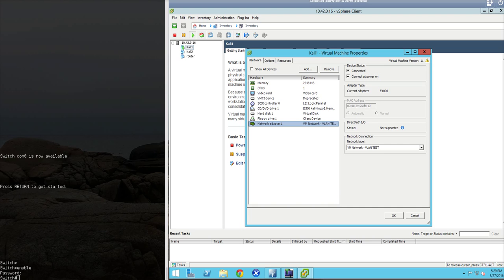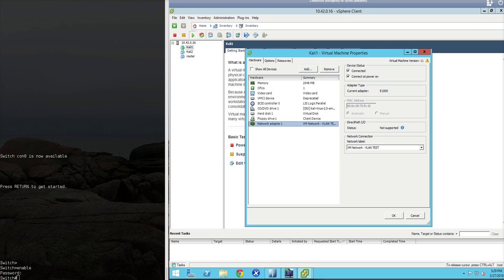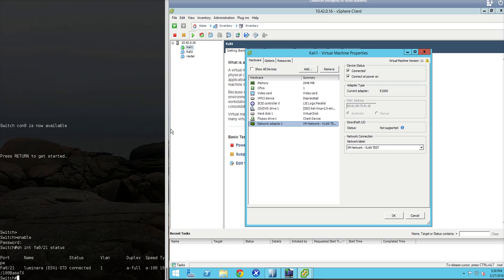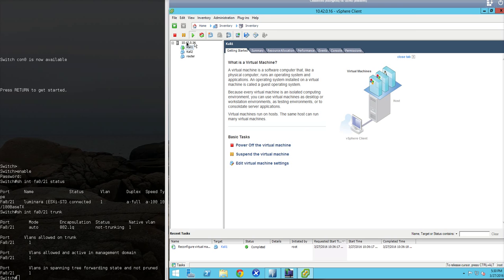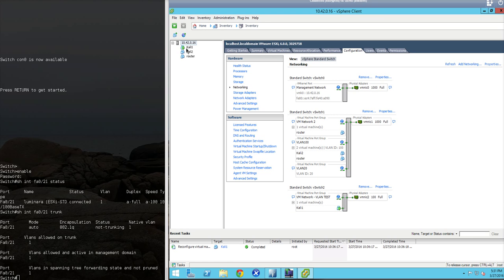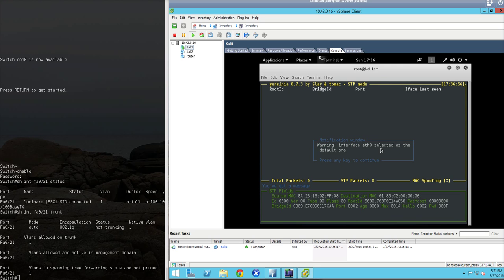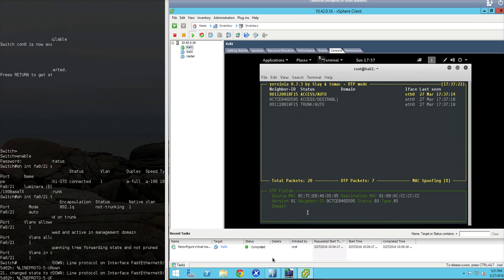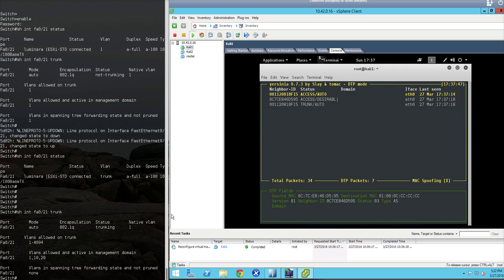Switch Spoofing Attack against a Cisco 2950 switch from the VMWare ESXi 6.0 Hypervisor Environment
This video demonstrates the effects of running a Switch Spoofing attack from a virtual machine hosted within the VMWare ESXi 6.0 Hypervisor Environment using the default virtual switch configuration.  The attack was targeting the physical Cisco 2950 switch that the ESXi host was connected to.